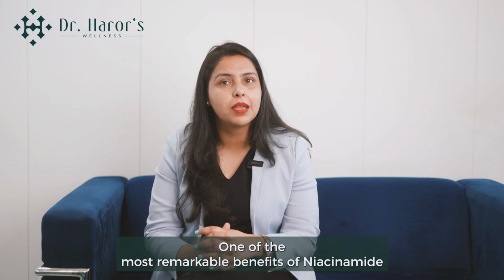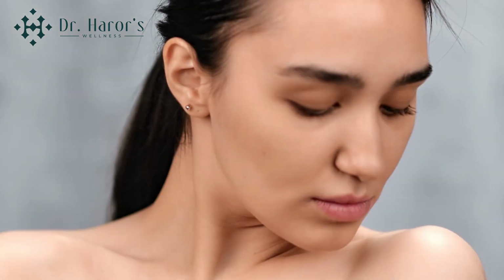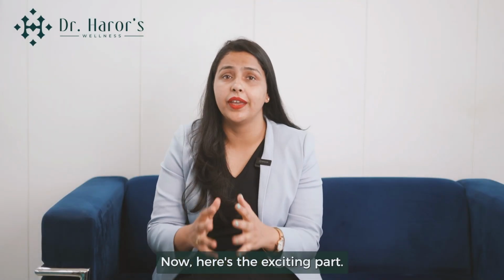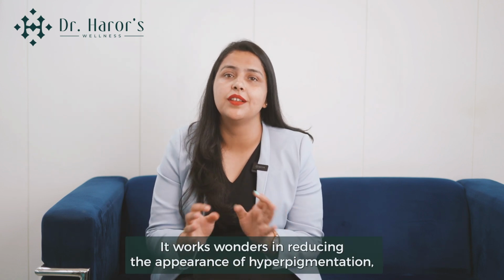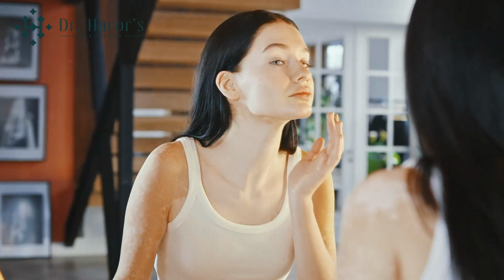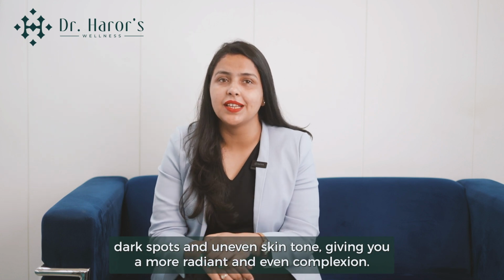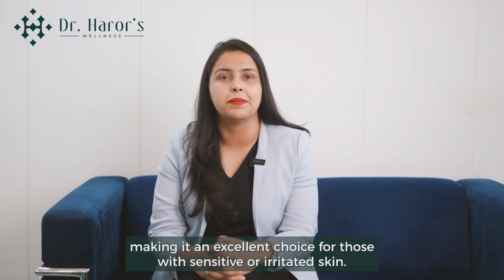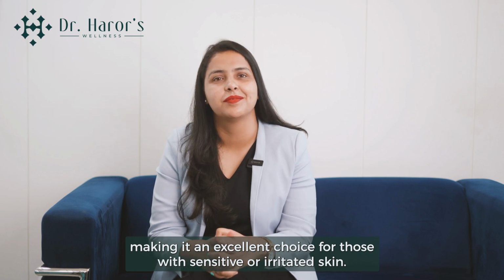What To Know About Niacinamide? Explained Under 3 Minutes |Dr. Vineeta Pathak | Dr. Haror's Wellness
Discover the transformative power of niacinamide, a skincare marvel, in this enlightening video featuring insights from Dr. Vineeta Pathak. Dive into the science behind niacinamide's remarkable properties, unveiling its prowess in tackling blemishes, fine lines, and uneven skin tone. Dr. Pathak unveils the ingredient's secrets, shedding light on its role in enhancing skin barrier function and regulating sebum production. Unravel the evidence-based benefits as Dr. Pathak delves into its effectiveness for all skin types. Elevate your skincare routine and unlock the radiant, flawless skin you've always desired

Reasons to choose Dr. Haror's Wellness:
✨ 15+ years of aesthetic experience
✨ Gold Medalist Doctor
✨ First consultation is free